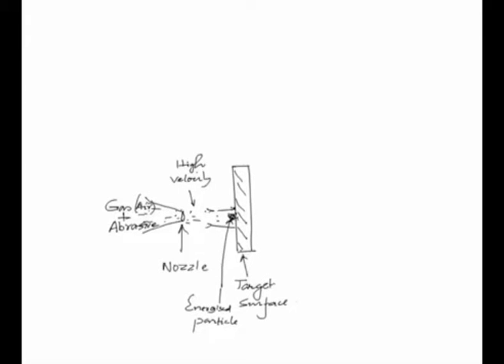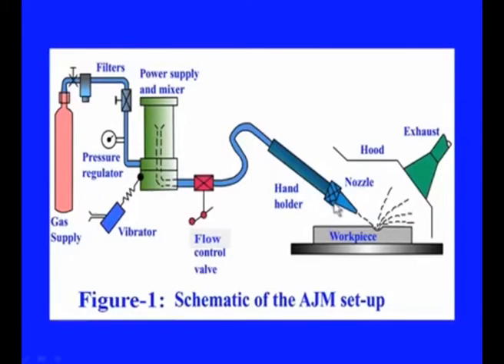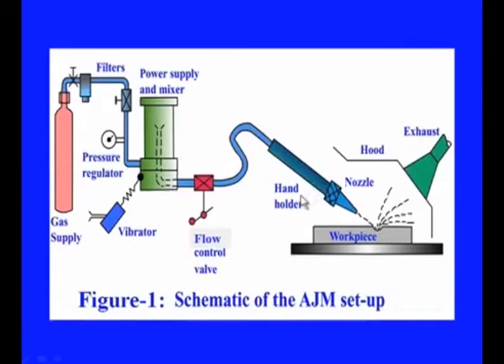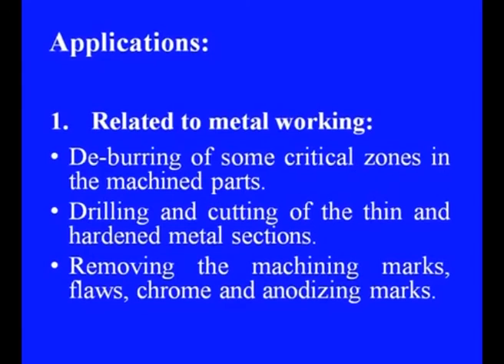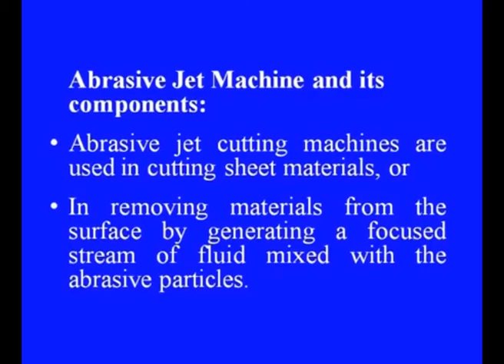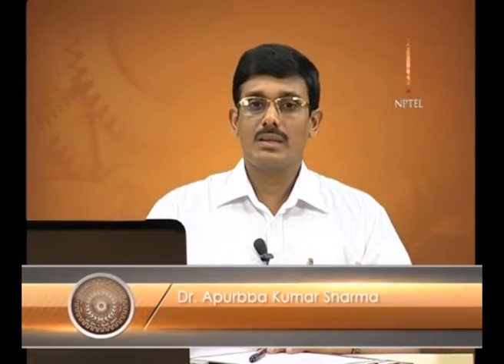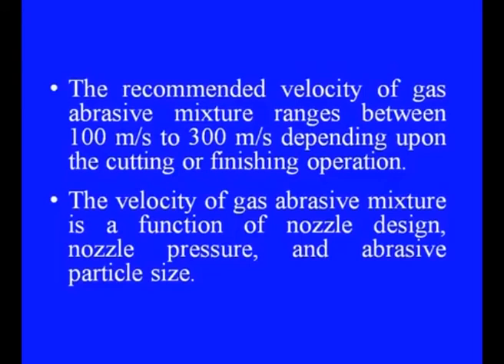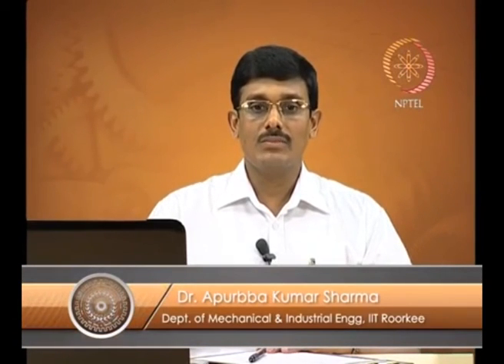Introduction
Courses: Metal Casting